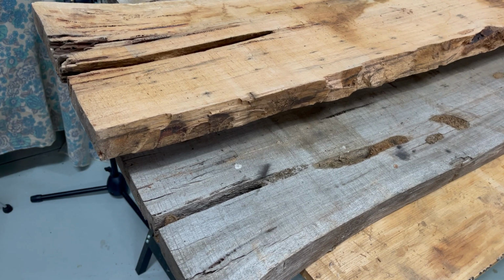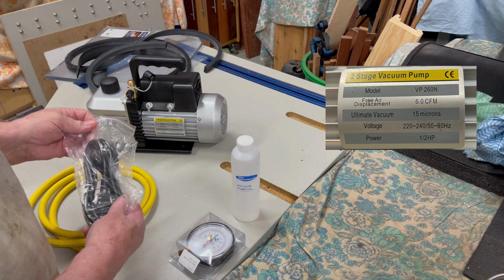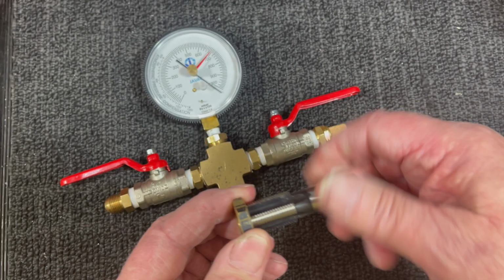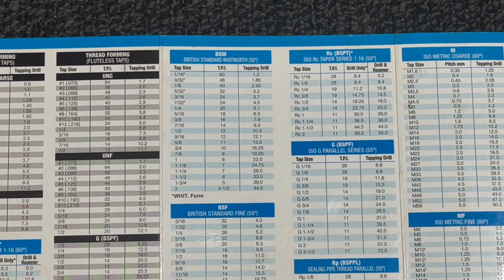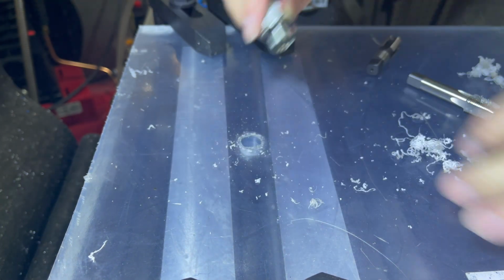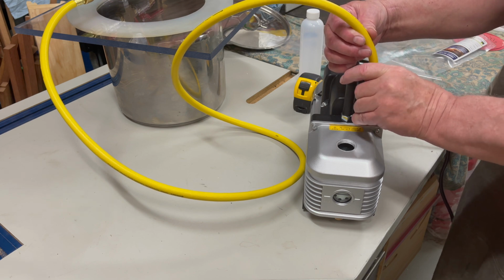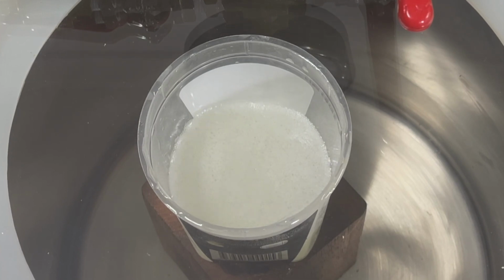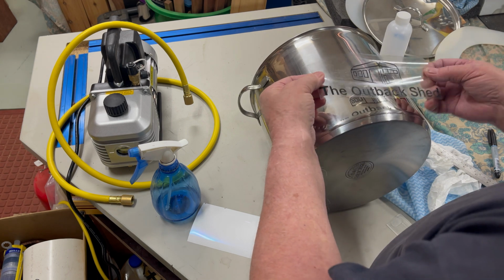Home Made Vacuum Chamber for Degassing Resin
Want a resin degassing system? I recently undertook a project that involved resin and needed a vacuum system in a hurry. This started as a side project but quickly became a project in its own right.

Resin and wood always make great partners and it's much better if the resin is degassed prior to use.
This is a build using a pan from the kitchen and a few purchased parts supported by a vacuum pump I purchased the previous year. This is a build that was needed in a hurry.

If you choose to build a vacuum system you should consider the materials and design suitable for your particular use and the type and capacity of the vacuum pump you wish to use.

Timestamps:
0:00 Notice
0:08 Introduction
0:54 Titles
1:05 Description of the parts
3:07 Cutting the seal
3:50 Description of the connections
4:25 Description of thread
5:57 Tap tables
5:28 The Mill setup
5:46 Drilling the polycarbonate
6:37 Starting the thread with a taper tap
7:14 Finishing the thread with a parallel tap
8:04 Assembling the parts
8:59 Filling the pump with oil
9:36 Pump start up
9:53 Trial run
10:24 Mixing some resin
11:10 Degassing the first batch of resin
12:55 Pouring the resin
13:15 Summary
14:00 End